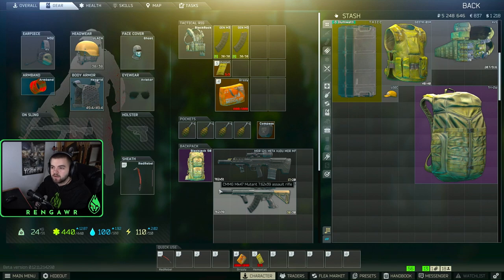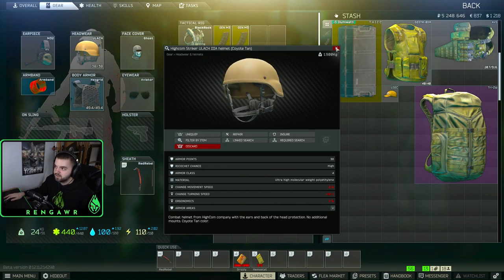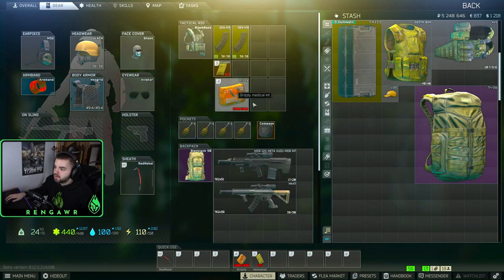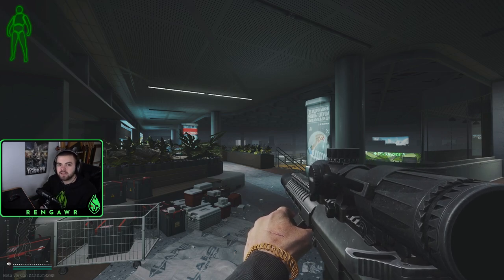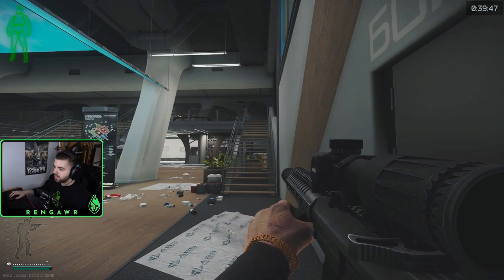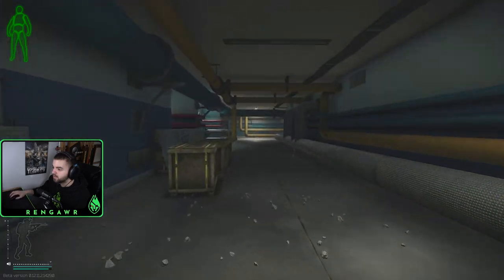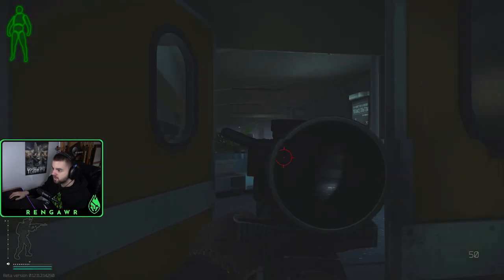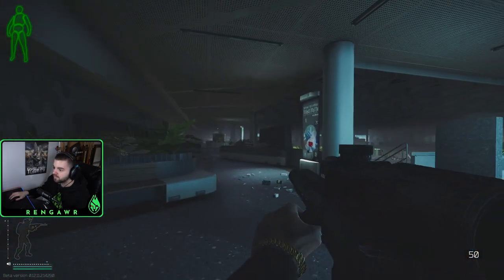POWER LEVEL IN TARKOV: ONLY Raider farming guide you'll need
The goal of this video is to teach you how maximize your xp gains using multiple strategies. I explain the all the tips & tricks I learned to farm raiders easily and efficiently that I learned on the grind to level 71 so you can level fast in Tarkov.

Weekly YouTube content every Friday.

Edited by Stailbread

0:00-1:57 Intro
1:58-6:08 Loadouts
6:09-8:08 Server Selection
8:09-13:55 Buttons
13:56-16:24 Pushing Spawns
16:25-18:45 How Spawns work
18:46-26:17 Where Raiders Spawn
26:18-32:10 Raider Farming Tips
32:10-34:34 Peek Mechanics
34:35-42:27 Fighting Raiders Example
42:28-44:46 Looting
44:47-47:55 Stash Management